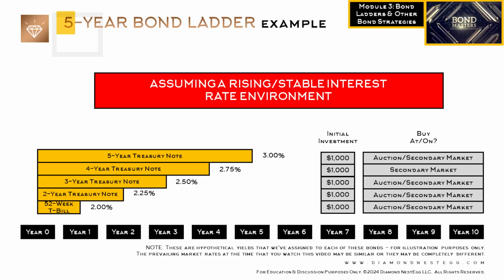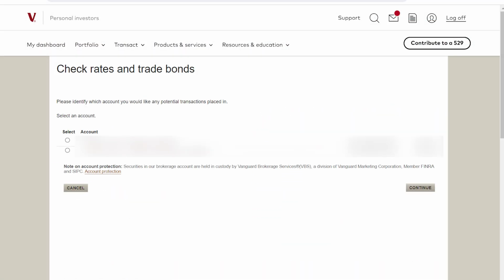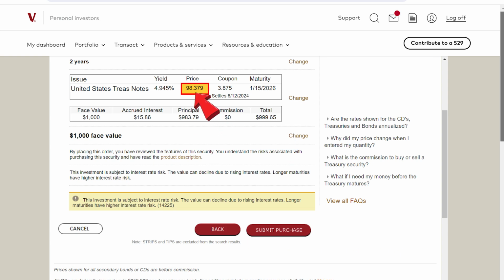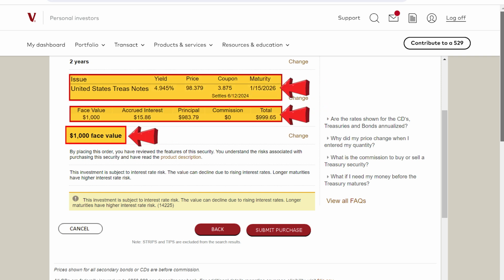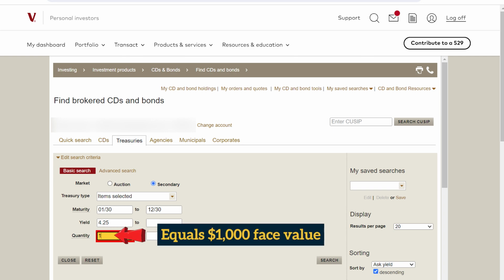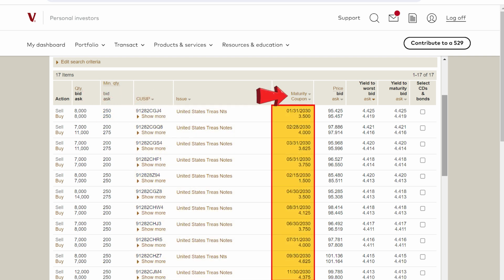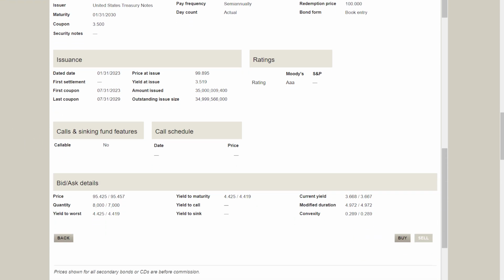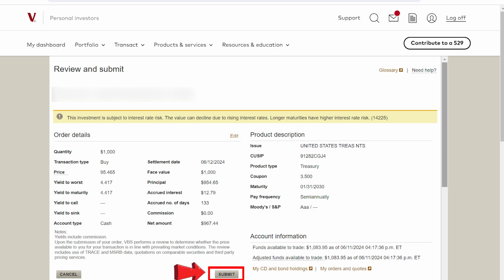How To Buy Treasury Notes & Bonds On Vanguard | Secondary Market (Step-By-Step Tutorial)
This video will walk you through how to buy secondary market Treasury notes & bonds on Vanguard step-by-step because there are times when you may not want to or be able to buy Treasuries at auction 📢 Learn all about bond investing in our bond courses (and how to build a bond portfolio) while bond yields are high!

*Sources can be found in first pinned comment

DIAMOND NESTEGG, LLC RECEIVES COMPENSATION FROM YOUTUBE FOR THE PRESENCE OF ADVERTISING BEFORE, AFTER, AND DURING THIS VIDEO CONTENT AS WELL AS VIA YOUTUBE’S SUPER THANKS & MEMBERSHIP FEATURE. DIAMOND NESTEGG, LLC DOES NOT CONTROL THE CONTENT OR PRESENCE OF ANY ADVERTISEMENTS. THE PRESENCE OF ANY ADVERTISEMENT DOES NOT CONSTITUTE AN ENDORSEMENT OF THE AD, COMPANY, ENTITY, OR PRODUCT BY DIAMOND NESTEGG, LLC.

COMMENTS, CHATS & CONVERSATIONS ARE A SPACE FOR CIVIL & RESPECTFUL DISCOURSE & CONSTRUCTIVE EXCHANGES OF INFORMATION, VIEWPOINTS & OPINIONS. WE WELCOME FREE EXPRESSION, REGARDLESS OF VIEWPOINT, BUT RESERVE THE RIGHT TO REMOVE ANY RESPONSE AND SUSPEND OR BAN INDIVIDUALS FOR ANY REASON. PLEASE NOTE THAT COMMENTS, CHATS & CONVERSATIONS MAY BE SUBJECT TO PREAPPROVAL.